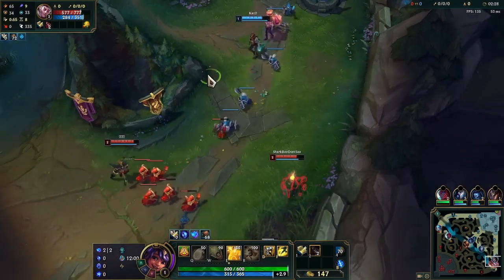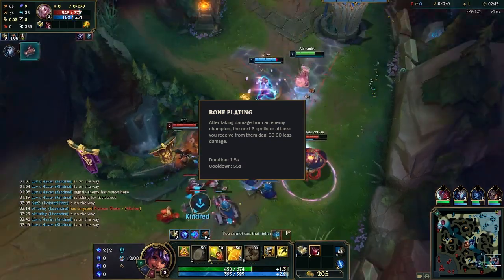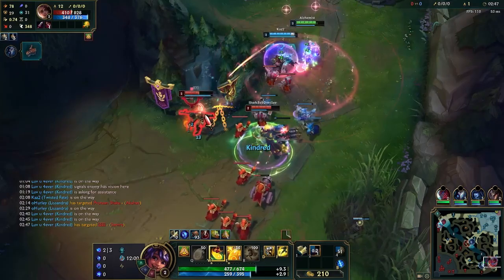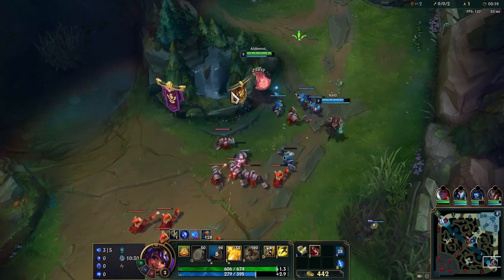Why 99% Of Players Don't Understand This Rune!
If you read the clients description of the rune it can definitely be misleading. It's also hard to see how it works in the middle of a fight. So today I am breaking down one of leagues most common (and in my opinion overrated) runes! Hope you enjoy :)